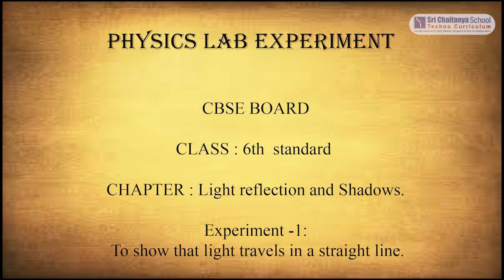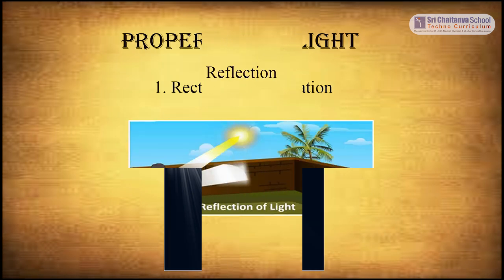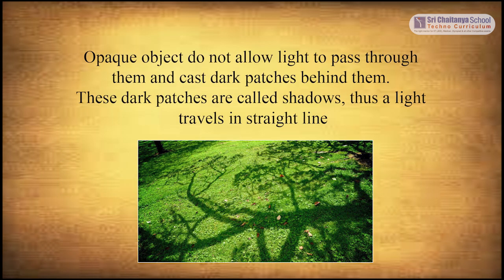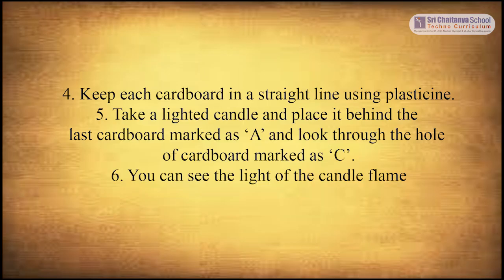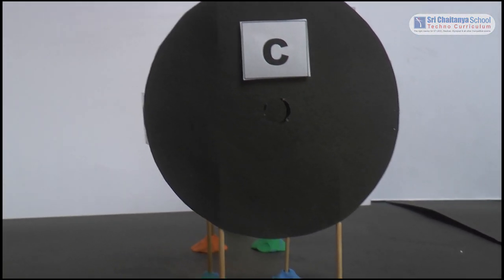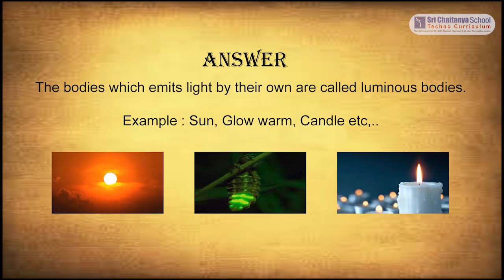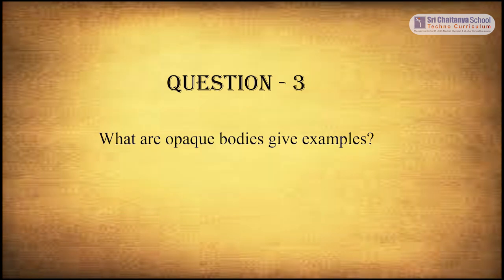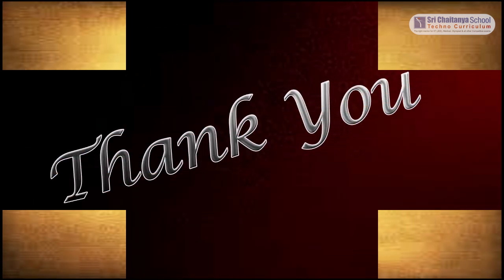SCTS|Physics |6th_CBSE|Light Reflection and Shadows | To show that light travels in a straight line